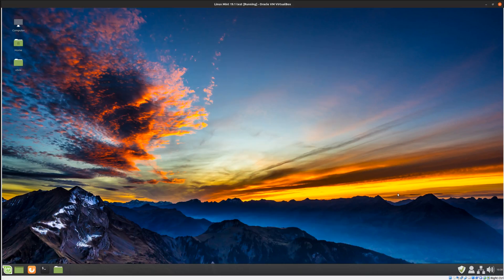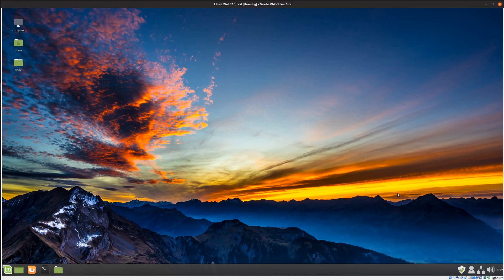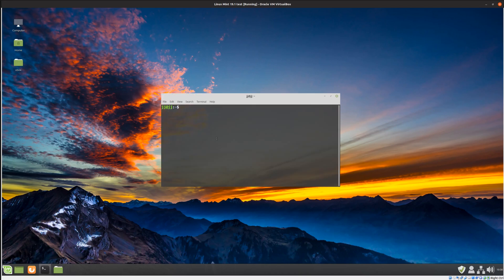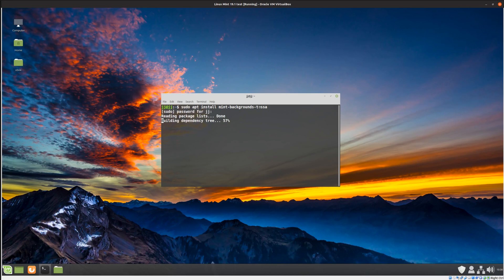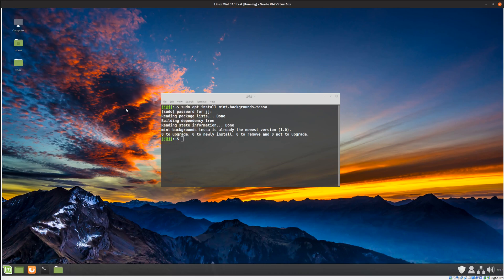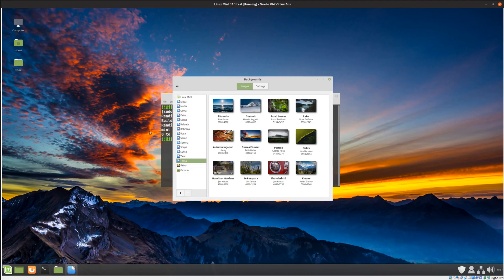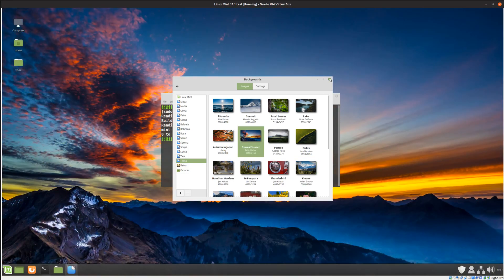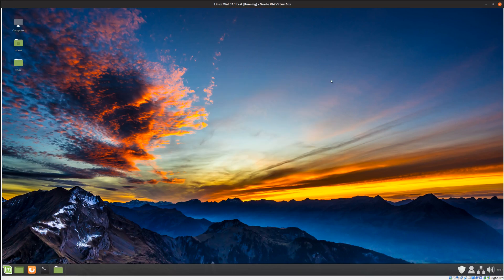Install Linux Mint 19.1 "Tessa" new Wallpapers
how to dl